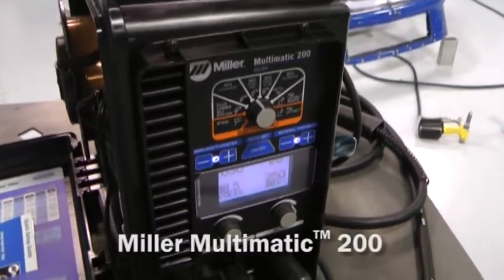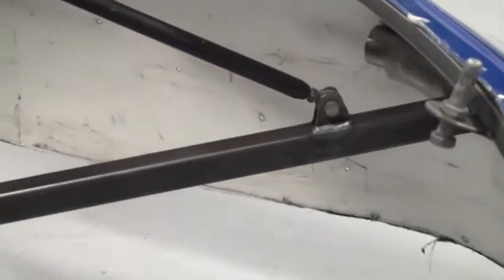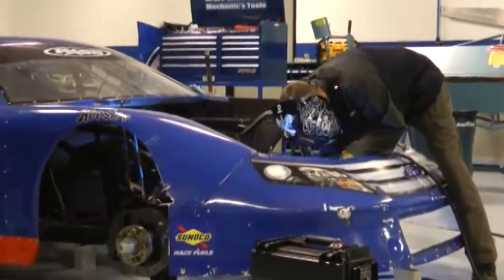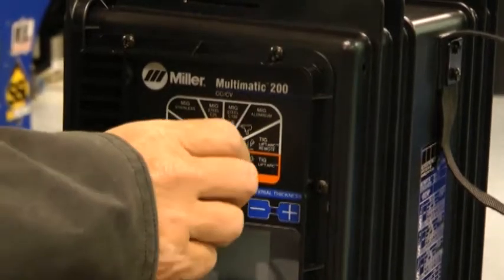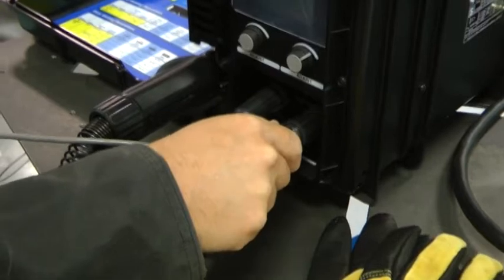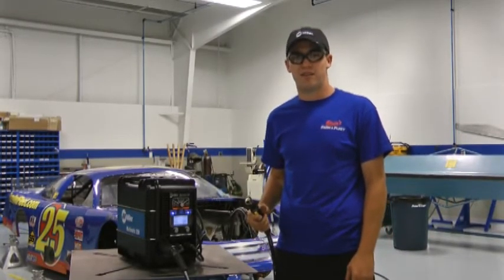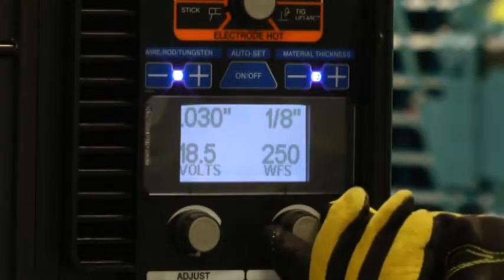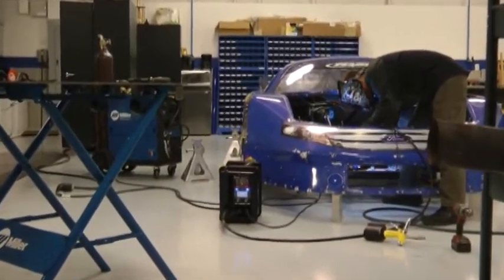Matt & Ross Kenseth explain how to switch from MIG to TIG on the Multimatic™ 200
Matt and Ross Kenseth walk through the process of changing from the MIG process to the TIG process on the Multimatic™ 200.